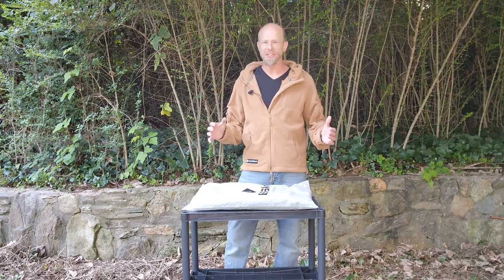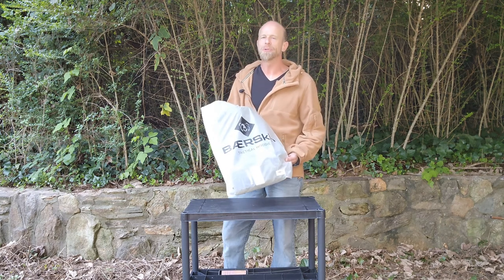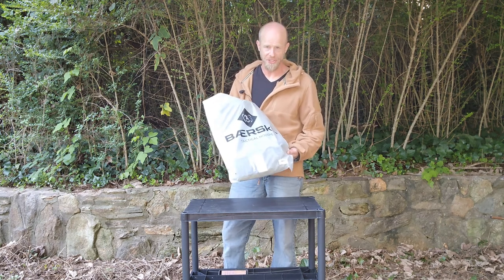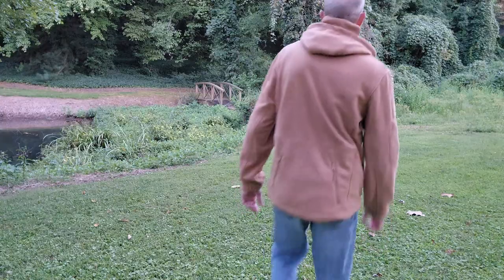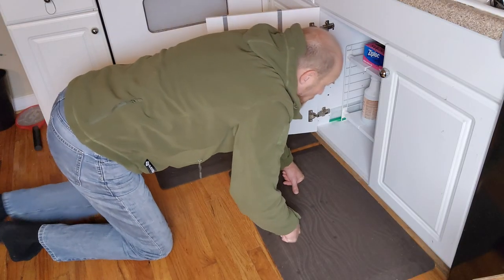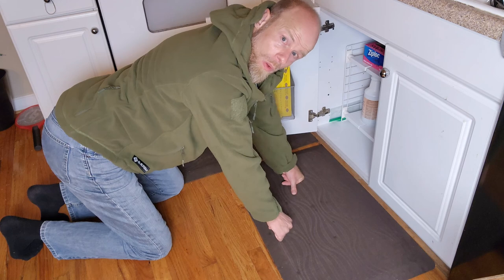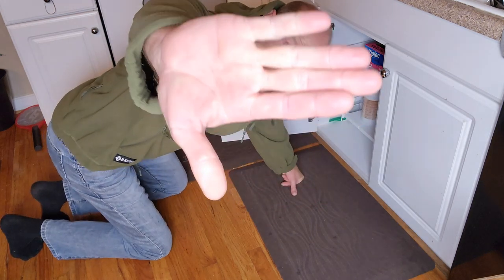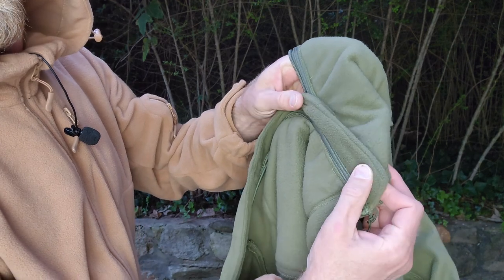BAERSkin Hoodie review - is it legit for real the best hoodie?